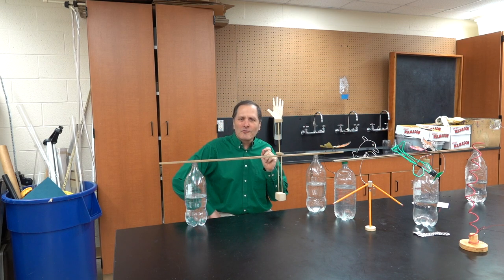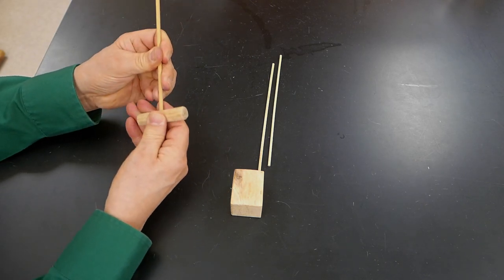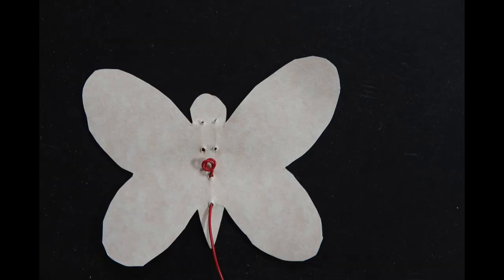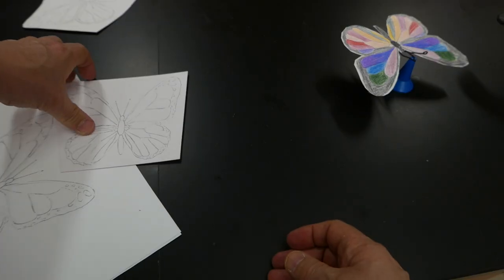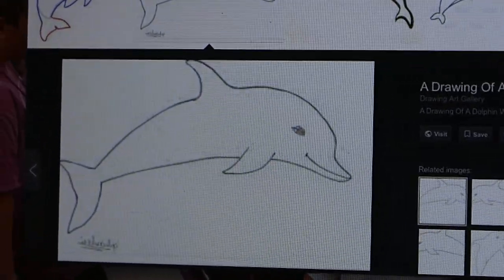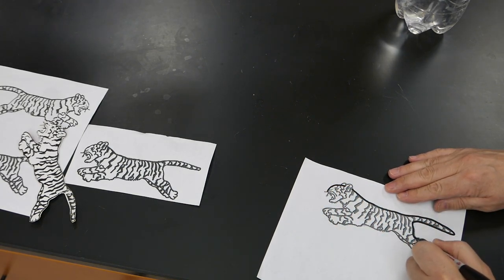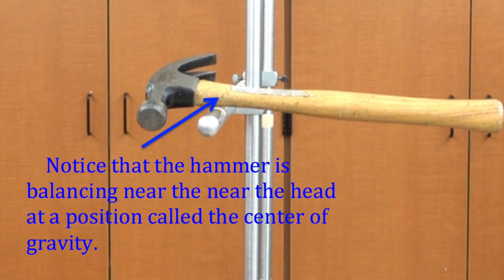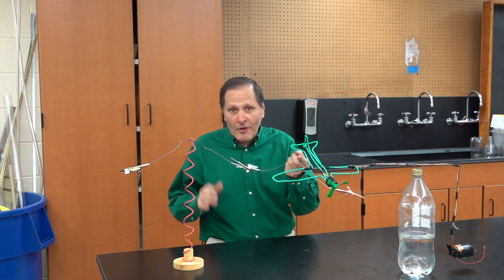Homemade Balancing Toys Part One // Homemade Science with Bruce Yeany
Here are a few example of balancing toys that are made with simple materials.  Making these types of toys  have been especially popular with younger students.  Using the same process, people can produce several homemade variations of commercially produced toys. Animals, fishermen, boats, airplanes have all been popular subjects for this simple toy